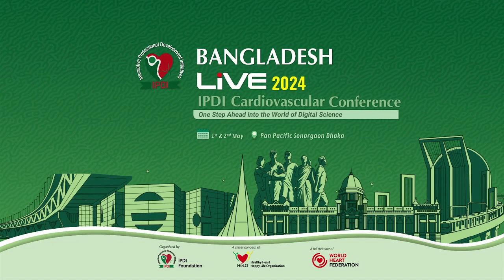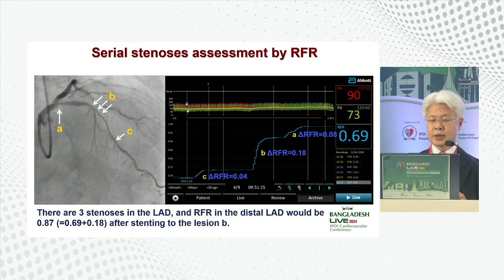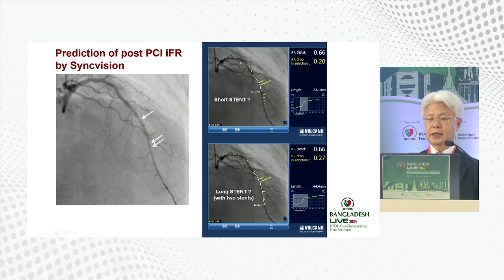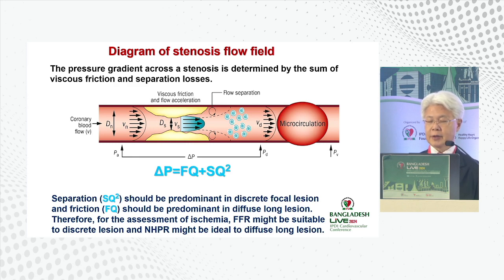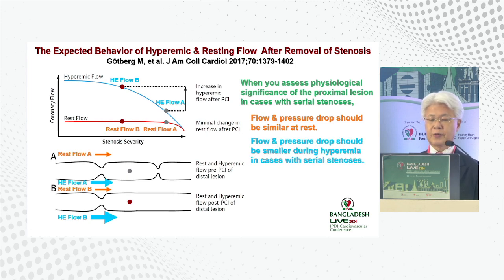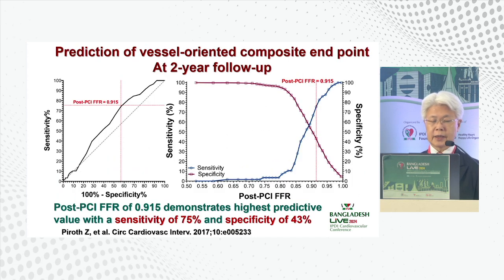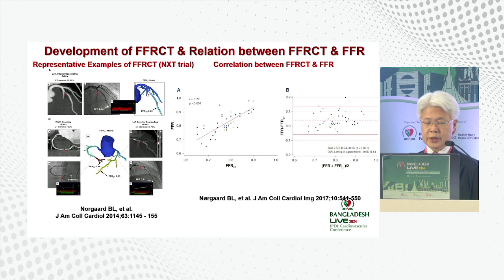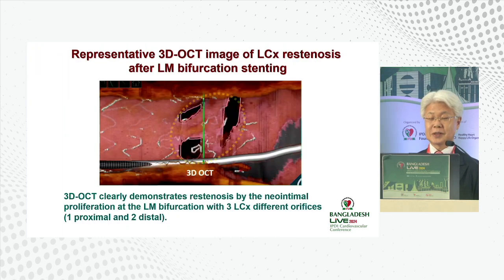Optimization of PCI by Intracoronary Physiology by Dr Takashi Akasaka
Join Dr. Takashi Akasaka as he presents on the Optimization of Percutaneous Coronary Intervention (PCI) through Intracoronary Physiology at the Bangladesh Live 2024 Conference. This prestigious event is organized by @IPDIFoundation in collaboration with the @worldheartfed (World Heart Federation).

Discover the latest advancements and techniques in PCI, focusing on the importance of intracoronary physiology in enhancing patient outcomes. This session is a must-watch for healthcare professionals and anyone interested in the future of cardiovascular care.